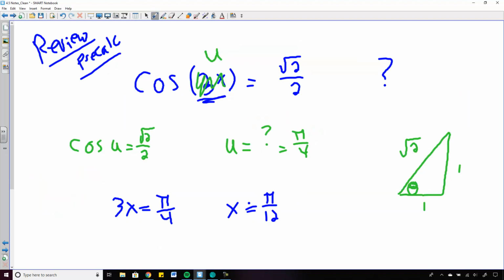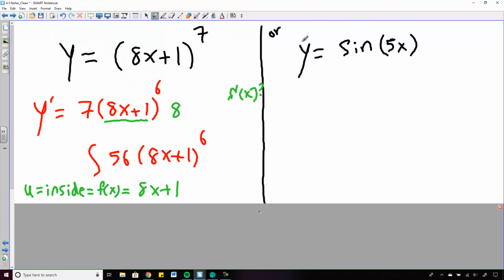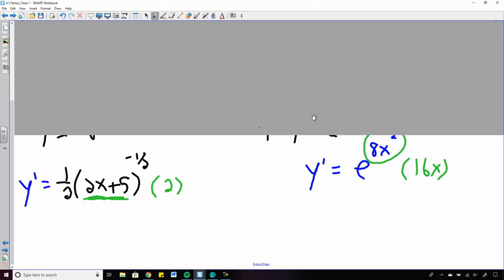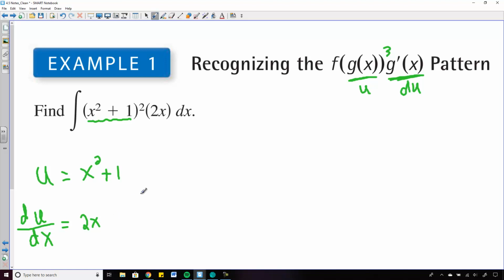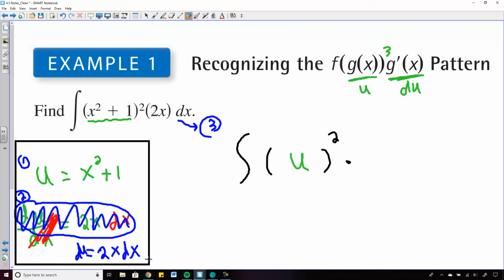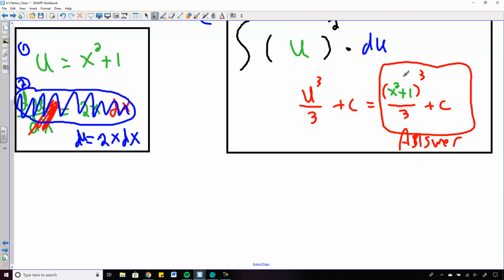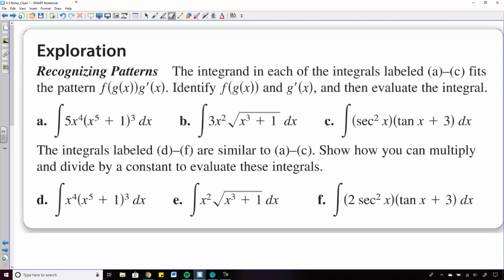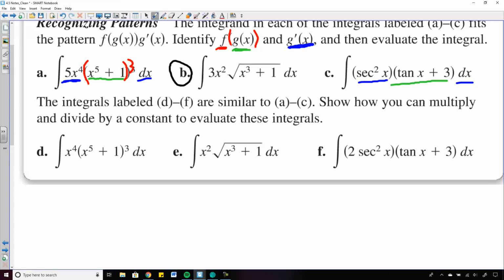AP Calc - 4.5a - U-Substitution (Early Examples)